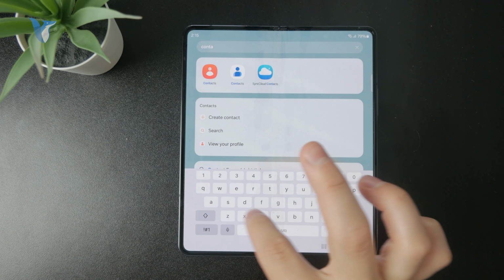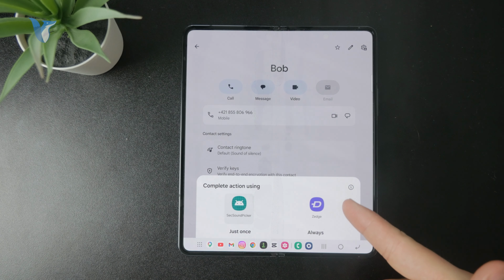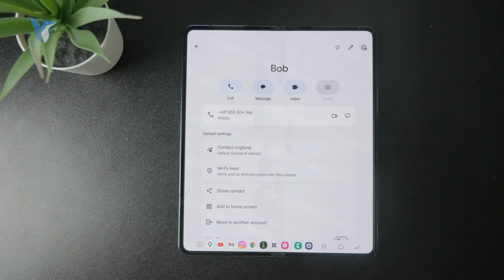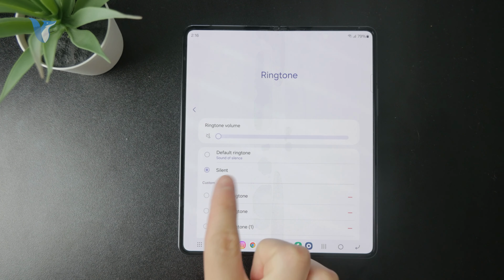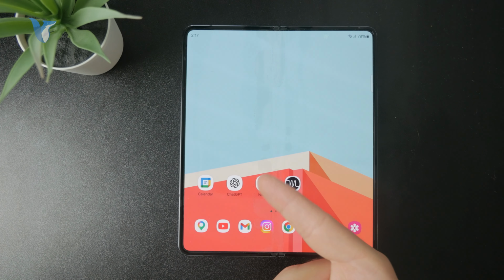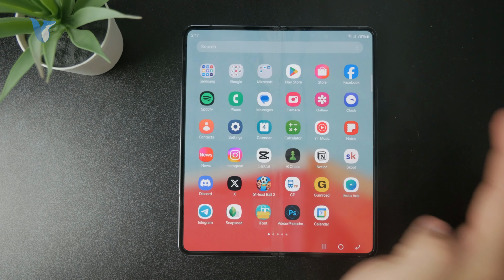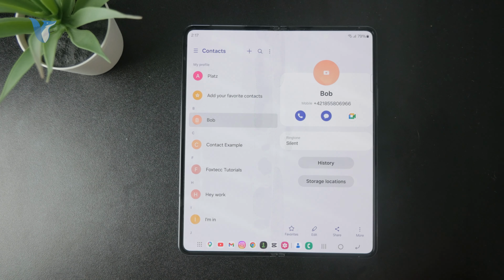How to Silence One Contact on Android (tutorial)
Learn how to silence notifications from a specific contact on your Android phone without muting everyone else. This quick tutorial shows you how to mute calls and messages from just one person in a few easy steps.